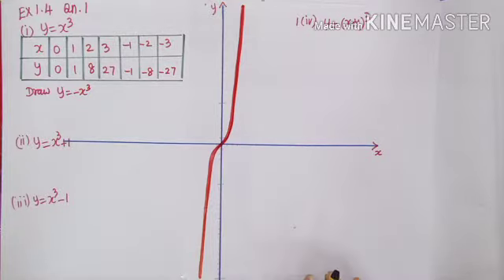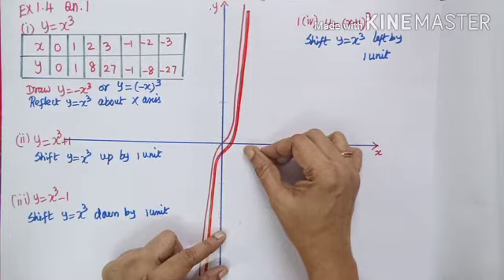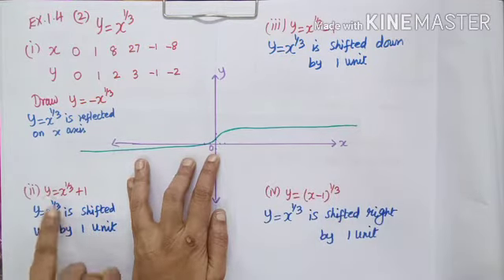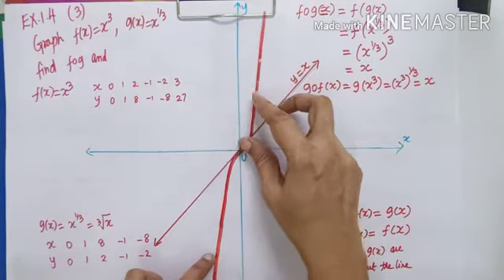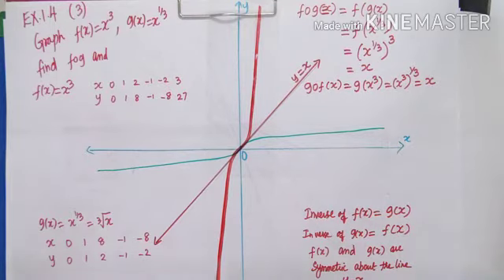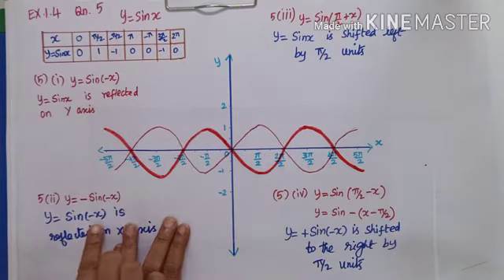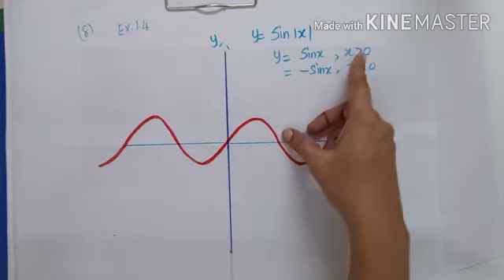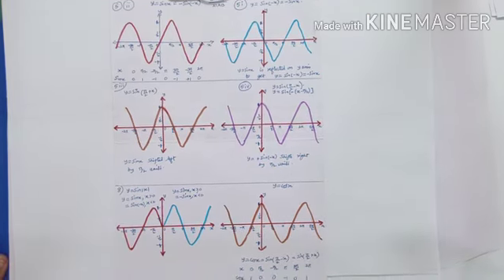Std11 | Ex1.4- 1,2,3,5,8 | MT10 | Maths | How to graph y= x^3, y=x^(1/3), y= sin x, y=sin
TN SYLLABUS
Mrs BHARATHY
Reflection, Translation